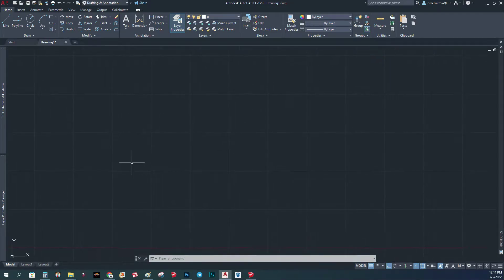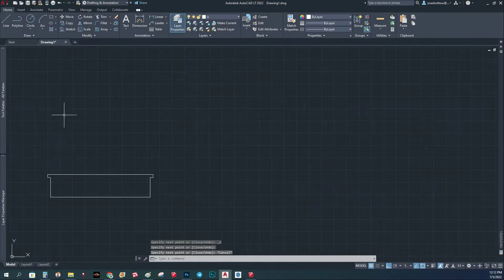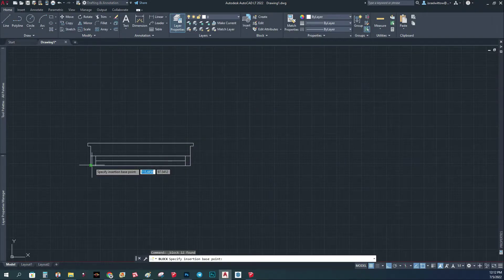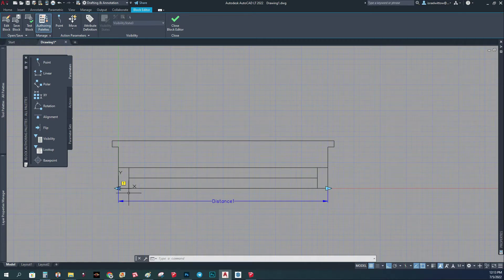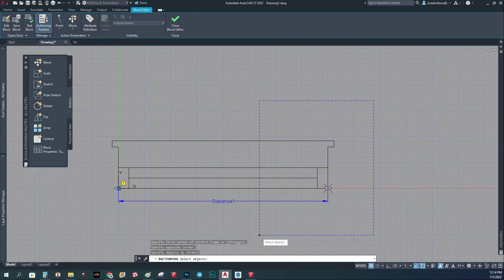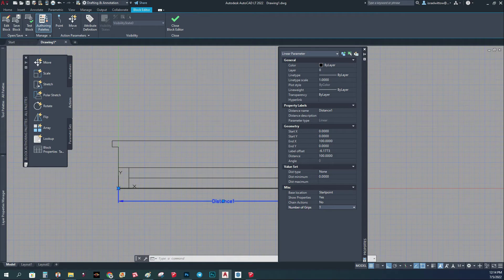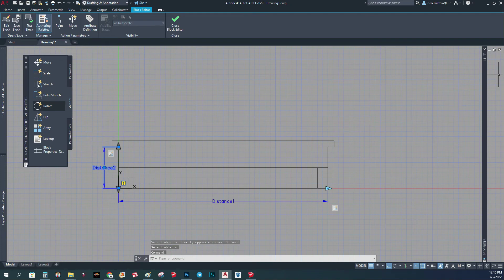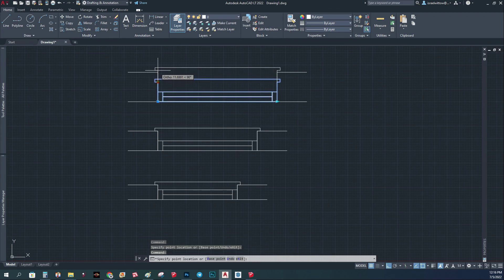Dynamic Window in AutoCAD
This video is it the Tutorial step-by-step how to create a Dynamic window Block in AutoCAD